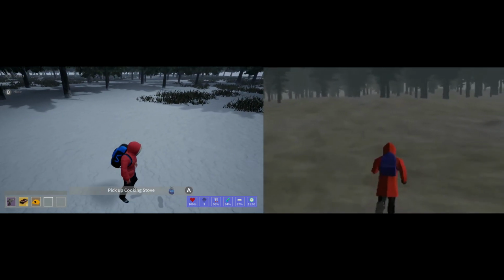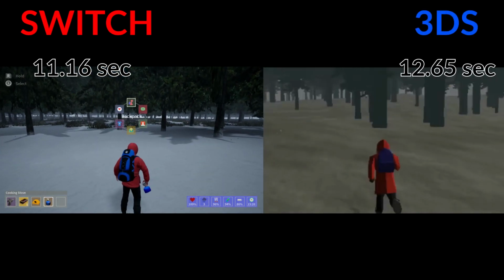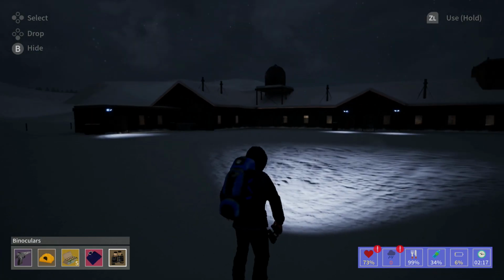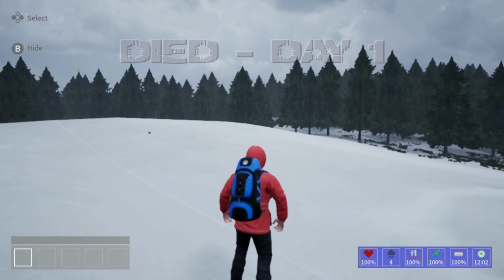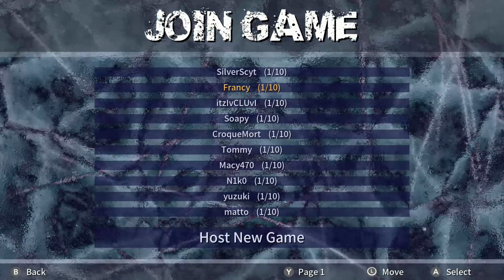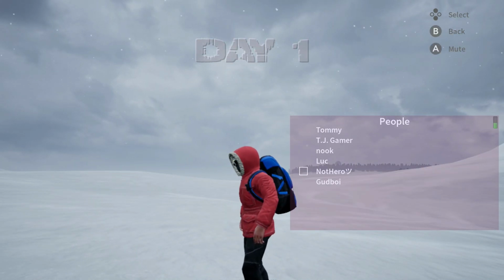Ice Station Z Differences ISZ 3DS Vs. ISZ Switch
Today, we look at Ice station Z for Nintendo switch, and compare it to 3DS.